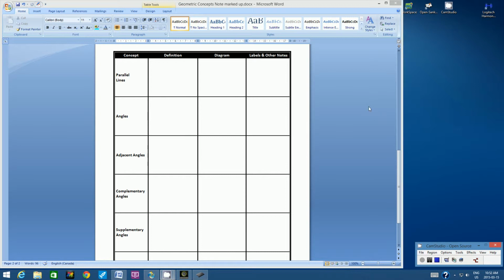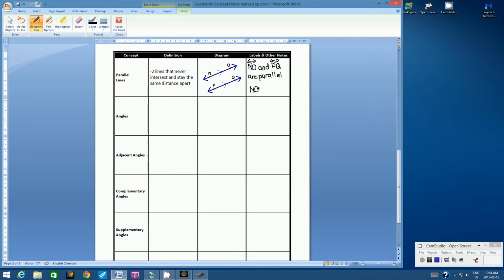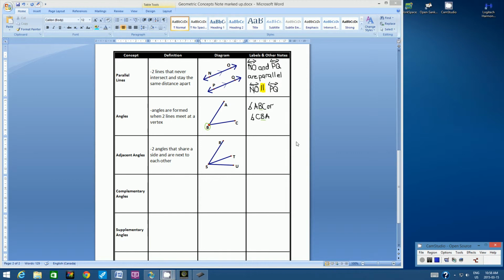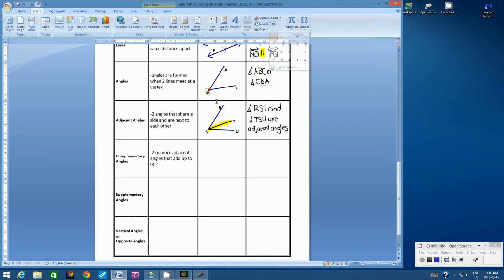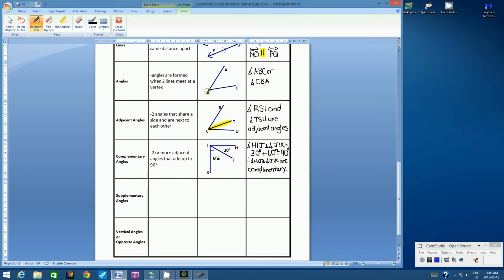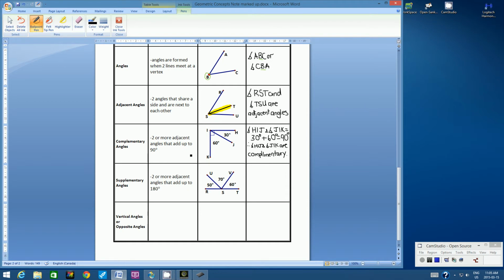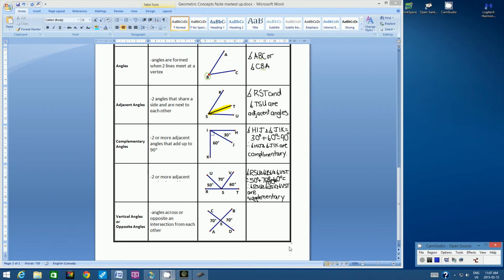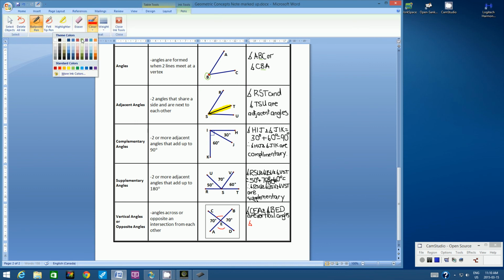Geometric Concepts Note Part 2